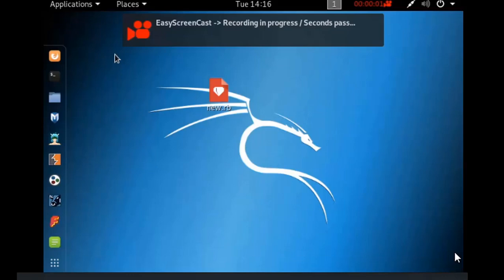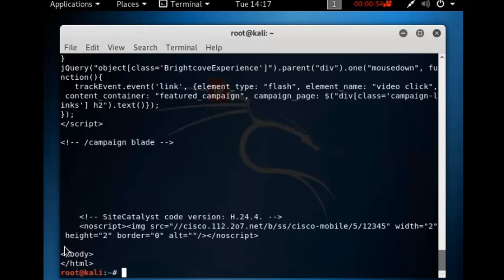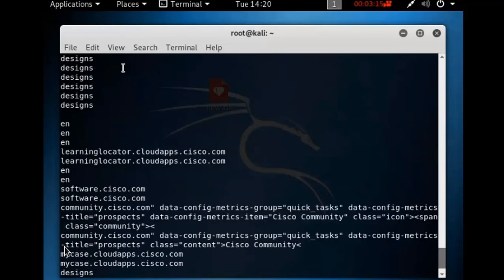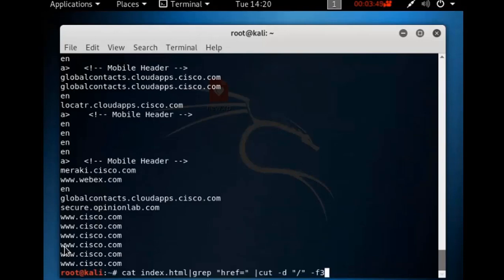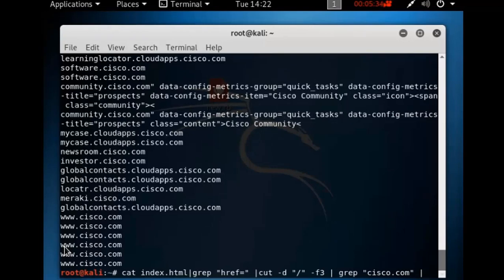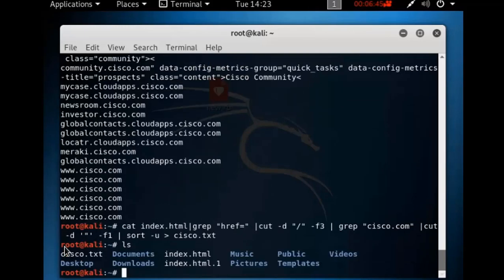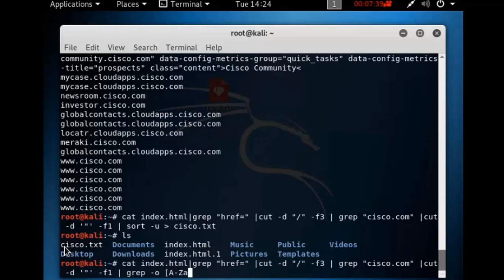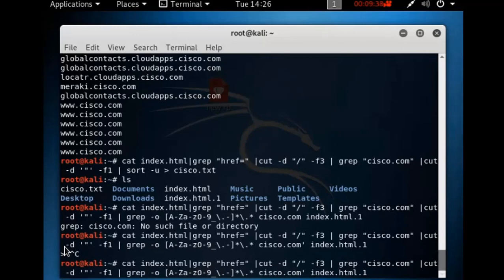Find Sub-domain or IPs of a Web Application in Kali Linux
In this video, we are going to find all of cisco.com subdomains listed on their index page and
then find the corresponding IP Address by making nano cisco.sh file in the terminal on Kali Linux.